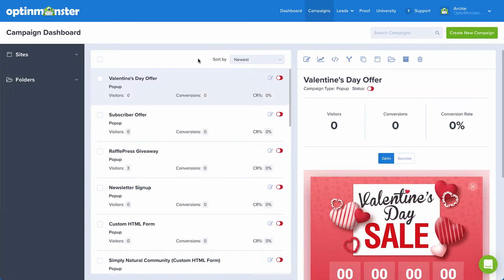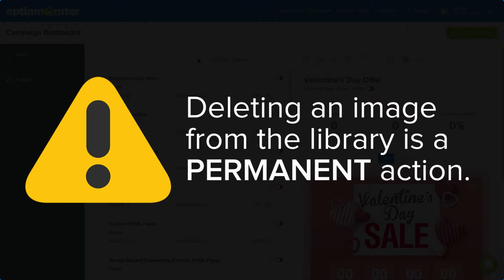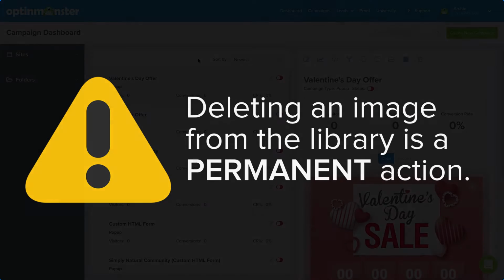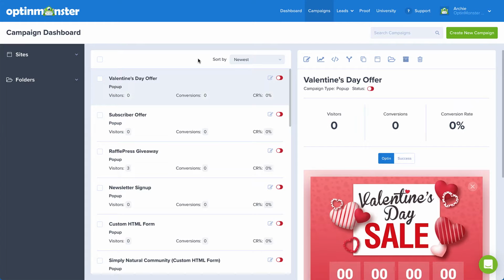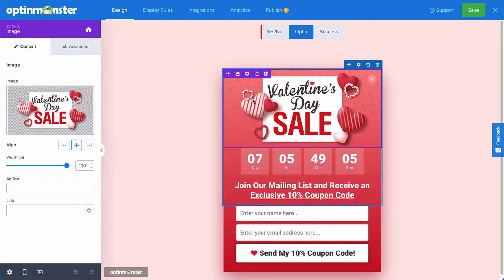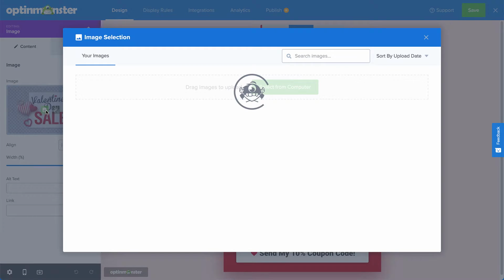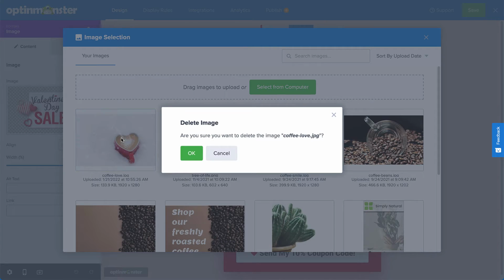How to Permanently Delete Images from Your OptinMonster Account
You can permanently remove images you no longer need from your OptinMonster image library. In this video, I’ll show you how to delete an image from your OptinMonster image library.

➤  Links mentioned in the video:
•  OptinMonster Documentation